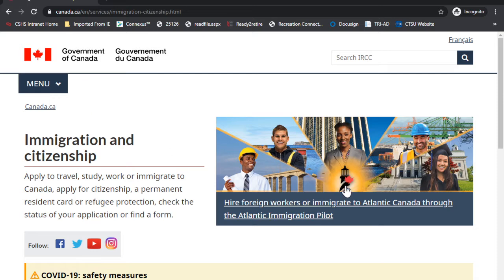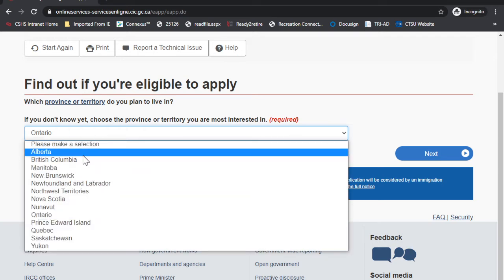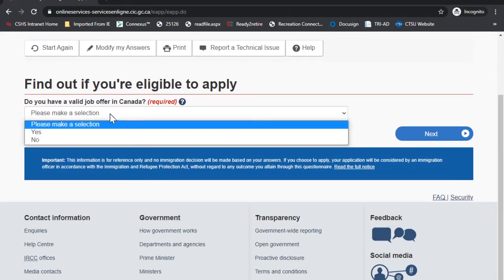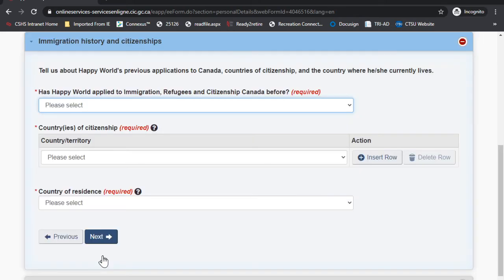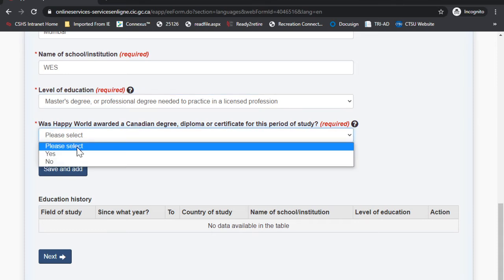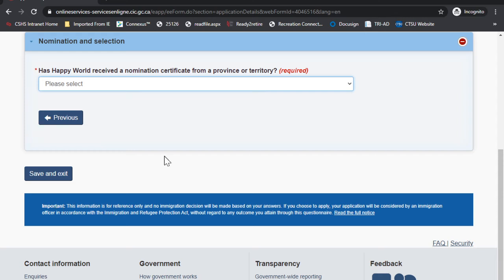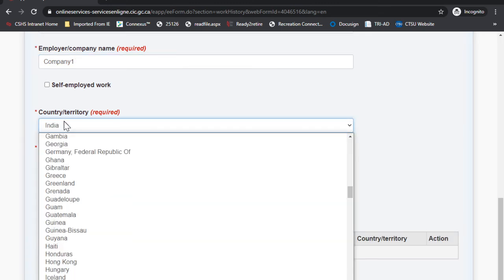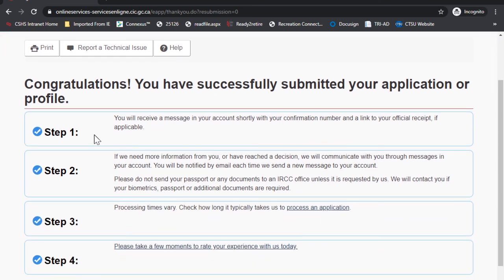How to Create Express Entry Profile !! Canada Immigration II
In this video, I am gonna explain how to create an Express Entry Profile for Canada Immigration.